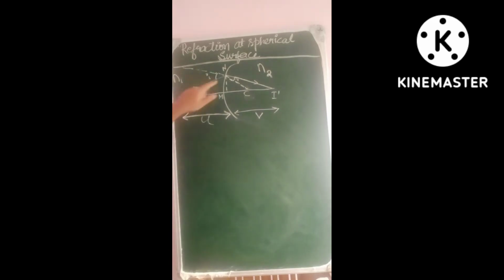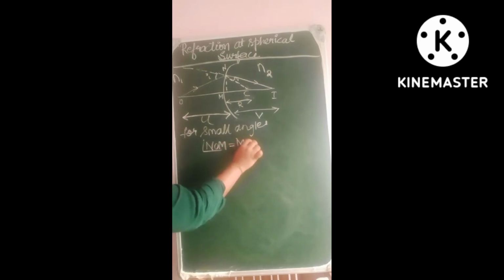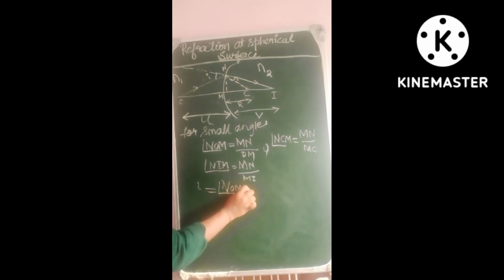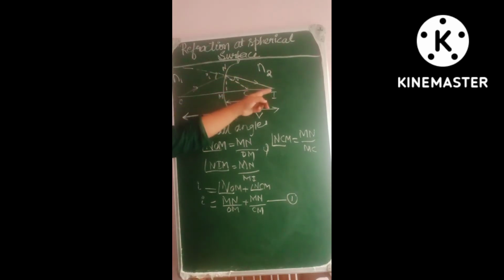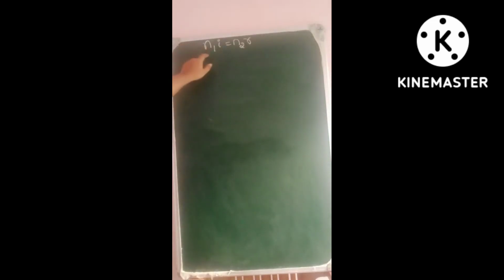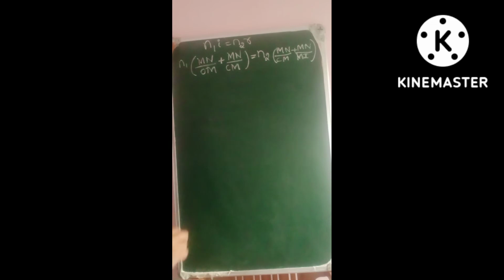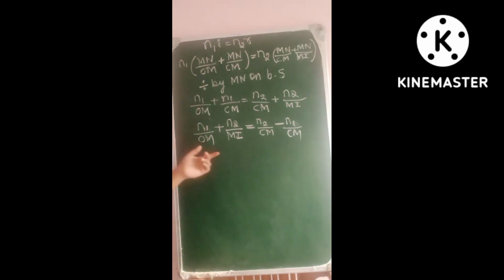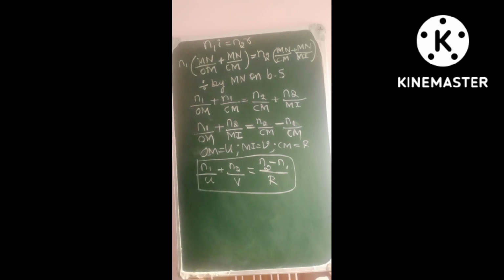Refraction at spherical surface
Ray opticsand optical instruments ‎@megha's tutorials